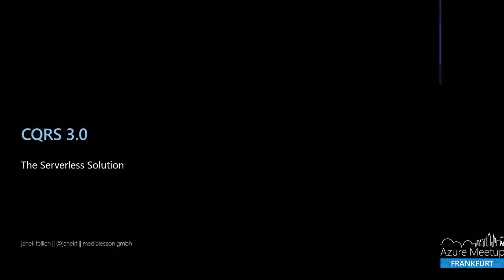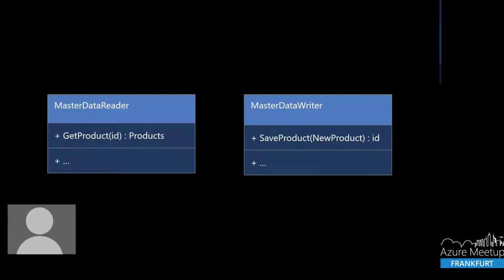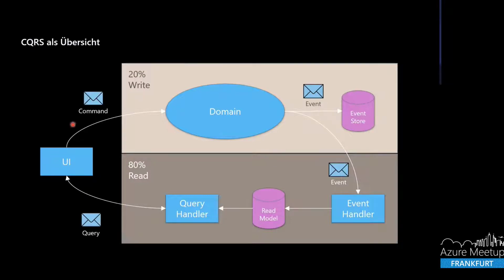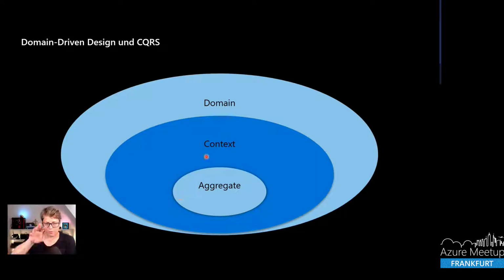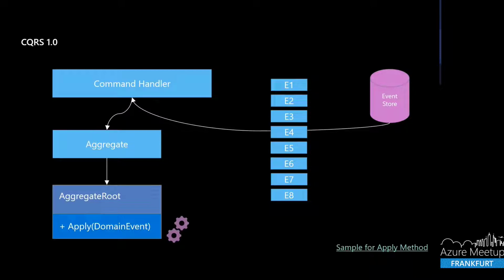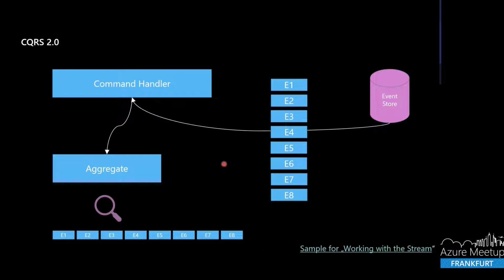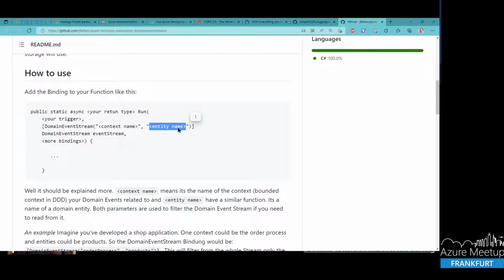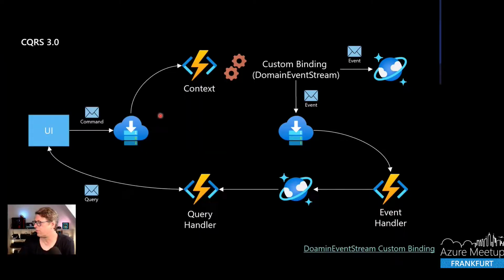CQRS 3 0 The Serverless Solution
Azure Meetup Recording - CQRS